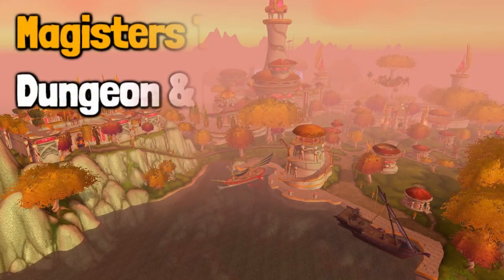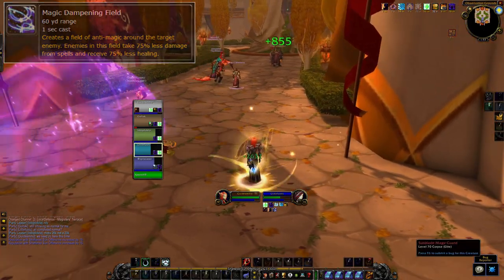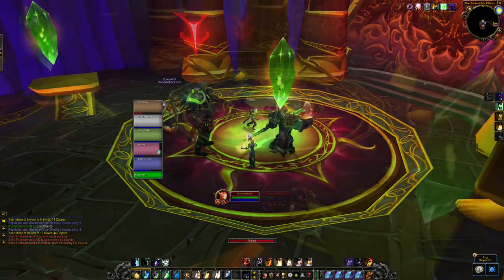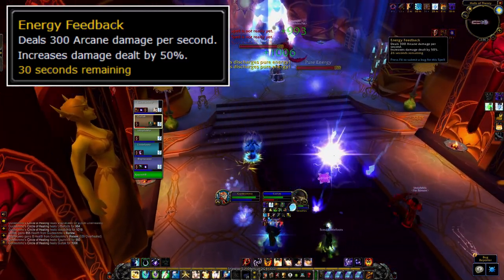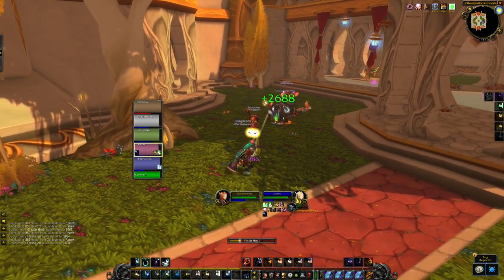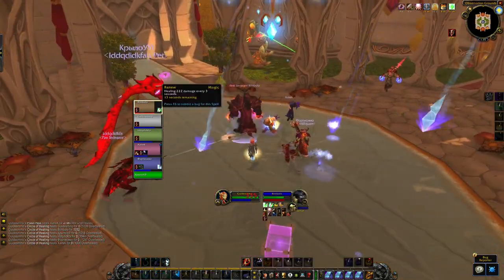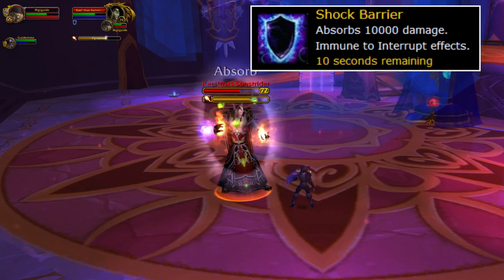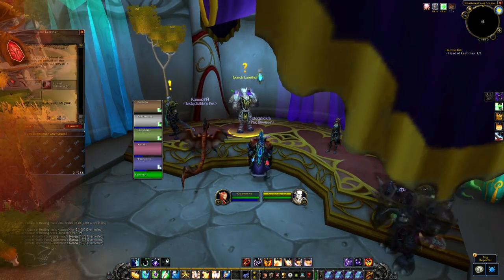Magisters Terrace Dungeon Guide TBC Classic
Magisters Terrace is a new 5 man dungeon in tbc classic phase 5. The dungeon is also refered to as MGT and is a catch up dungeon at the same isle as sunwell.

MGT can also be done on heroic mode, but you need to do a quest chain in normal, before being able to change the difficulty of magisters terrace to heroic. This quest chain I'll also show you in this guide.